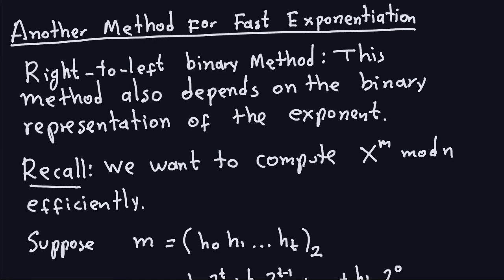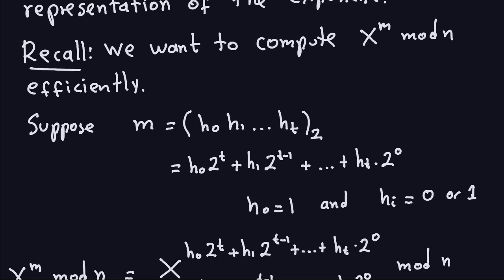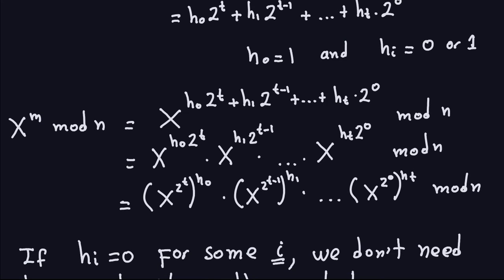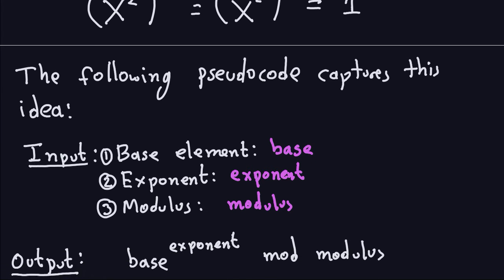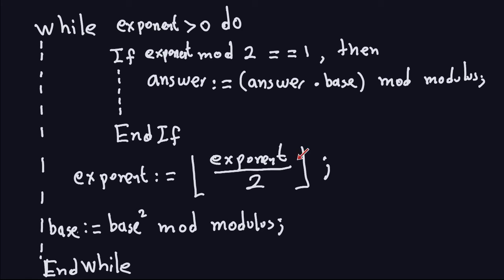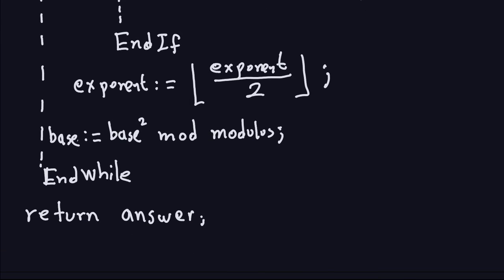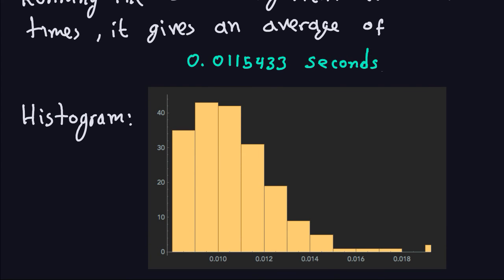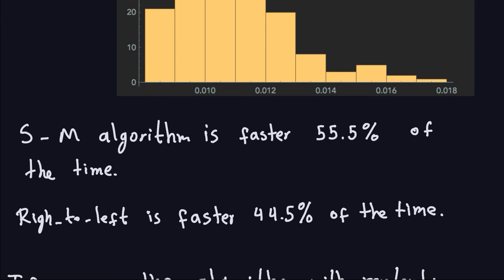Applied Cryptography: RSA Fast Modular Exponentiation - Part 6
We compare in this video the "speed" of the square-and-multiply algorithm and the right-to-left binary exponentiation.